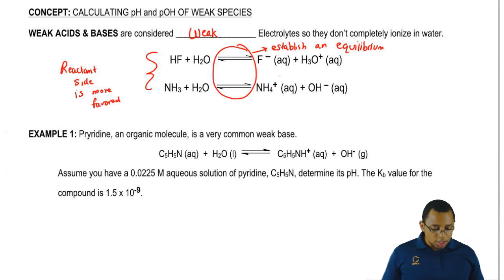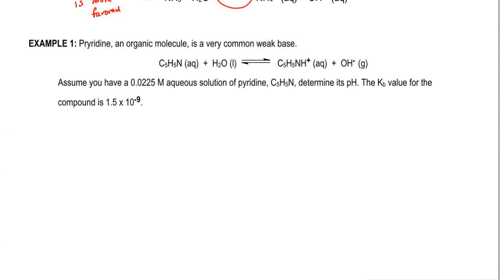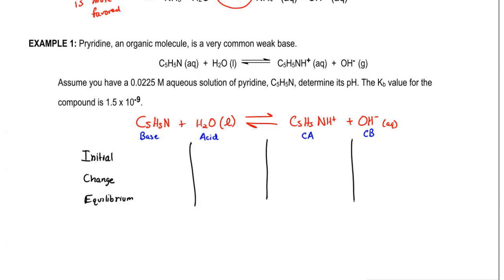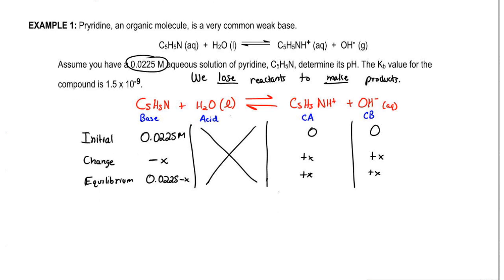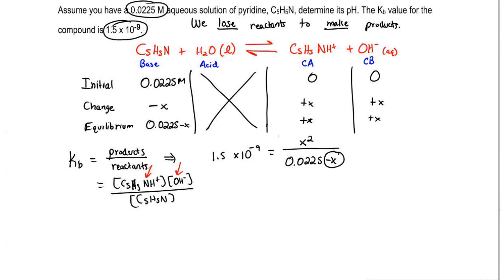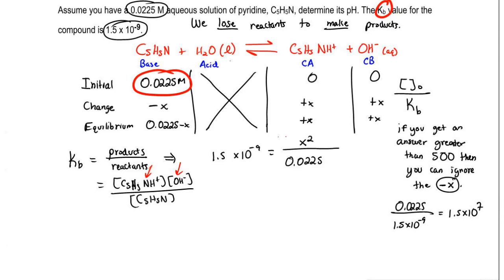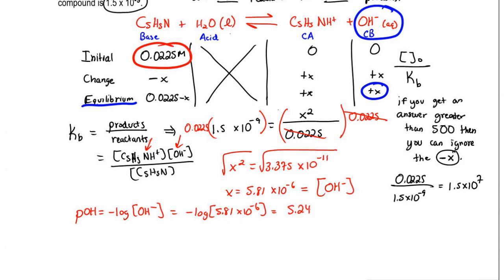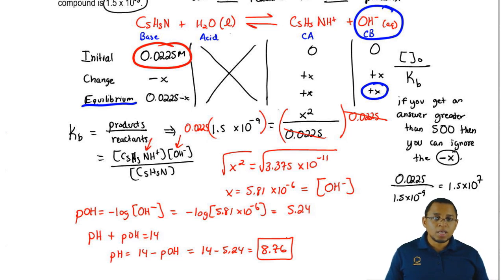pH and pOH of Compounds: pH of Weak Acids and Bases